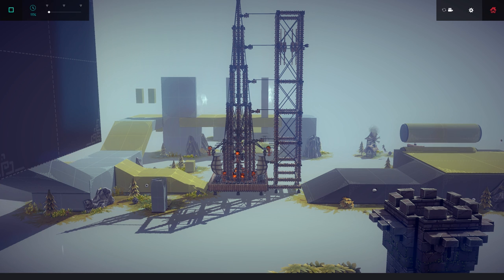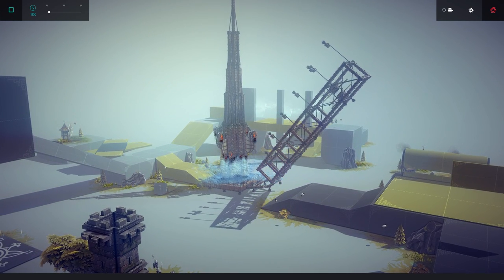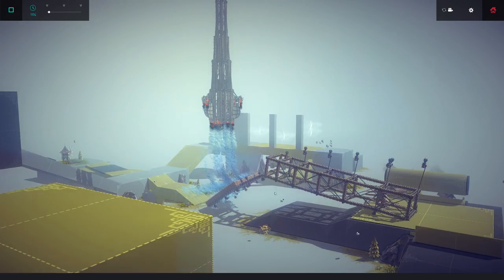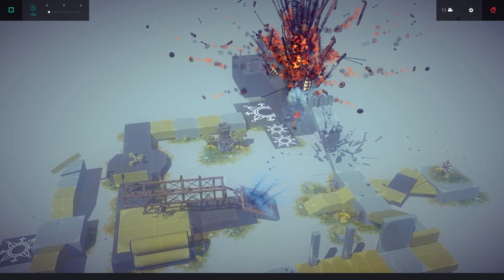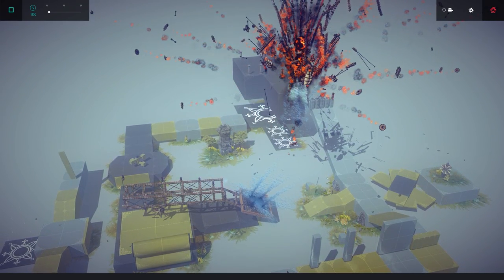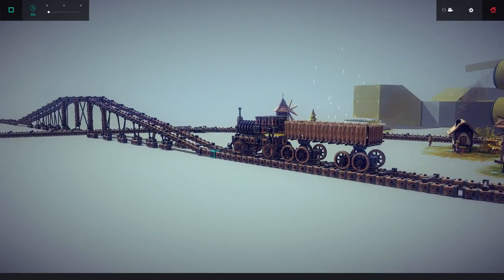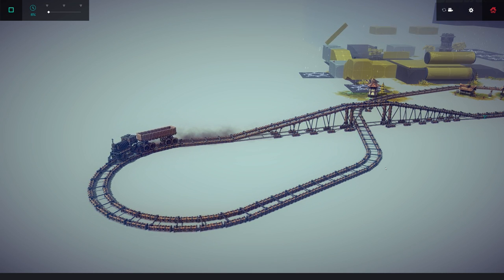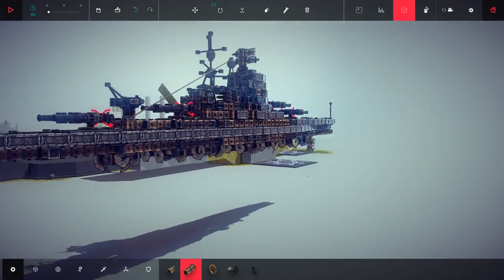AWESOME BESIEGE CREATIONS! Transportation! (Besiege Gameplay Part 1)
INCREDIBLE BESIEGE CREATIONS! Welcome to a new Monday series where we take a look at some amazing Besiege Creations and mods! Enjoy watching Besiege gameplay?

Thanks for all the support here on the channel! It blows my mind everyday! Be sure to help keep the comments section clean by hitting dislike or flagging spam on negative or hateful comments. With your help, we can keep growing Team43!! Road to 1 Million!